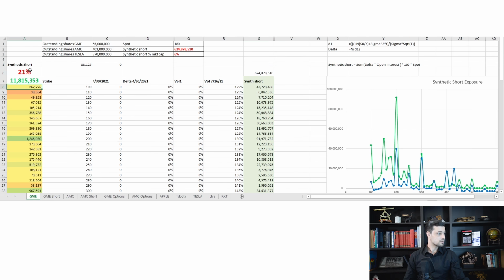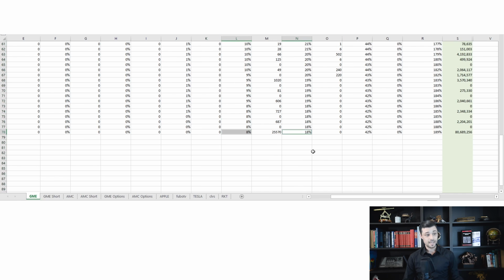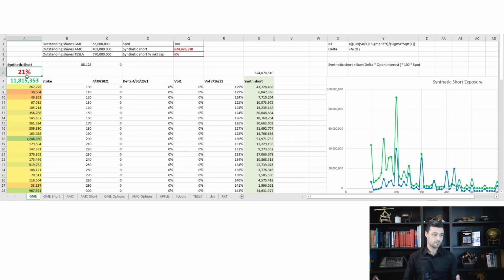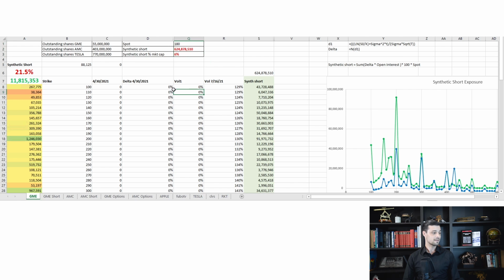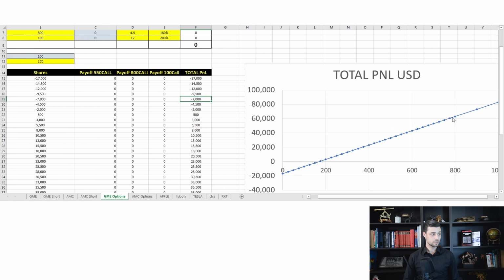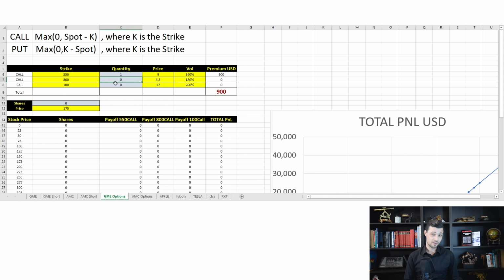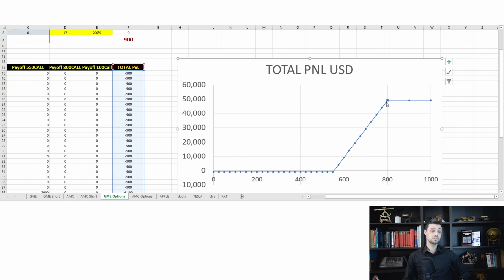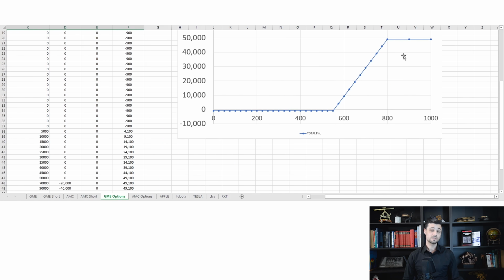INSANE GME STOCK PREDICTION AND NEWS ! HERE IS HOW TO PREPARE FOR THE SQUEEZE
MY TOOLS FOR TECHNICAL ANALYSIS:

II. TRENDLINES
III. FIBONACCI